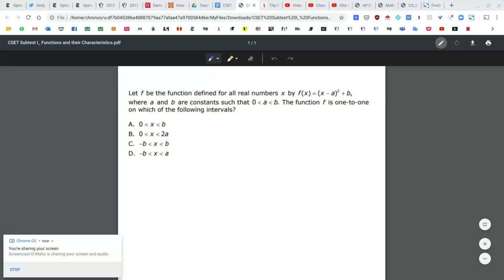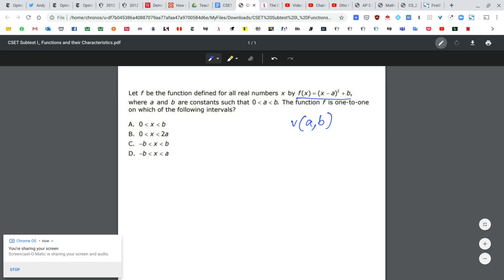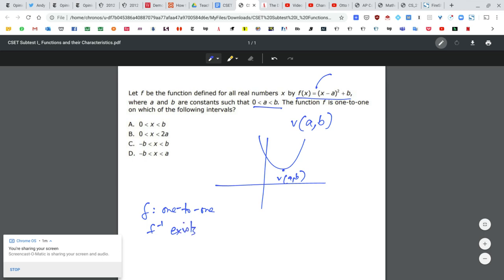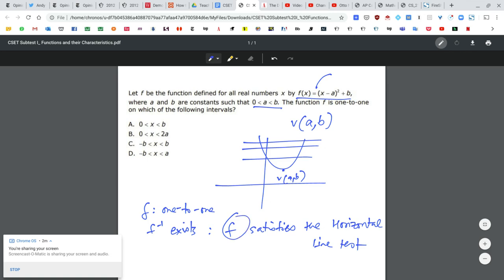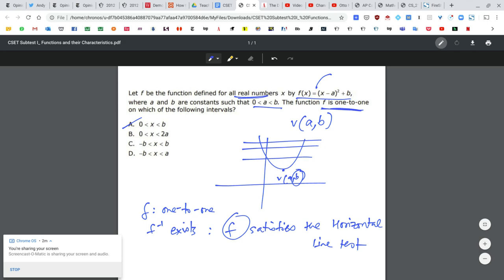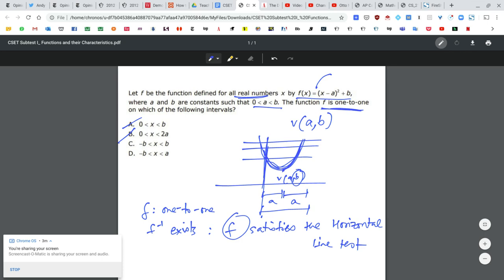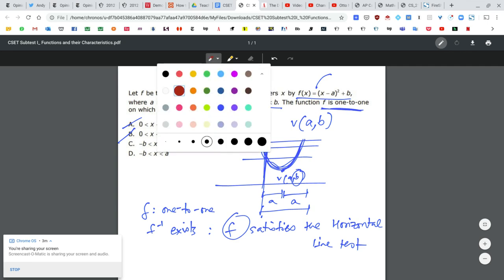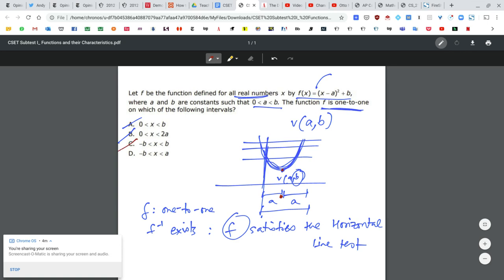CSET Subtest I: Functions and their Characteristics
One-to-One functions, Inverse functions, Domain of a function with an Inverse
For more FREE CSET Single Subject Math related resources and content,
Also available: Best-selling Q Banks for CSET Subtest I, II and III